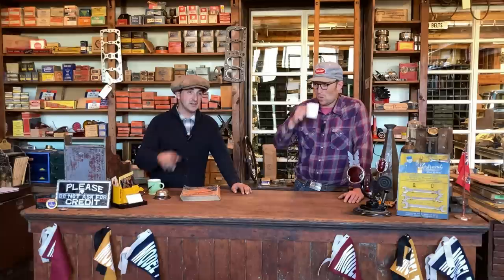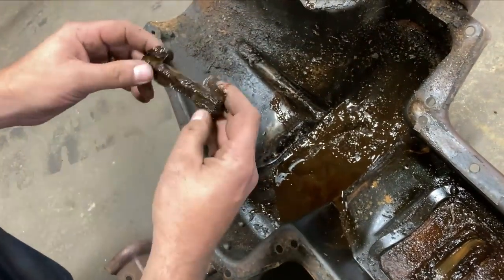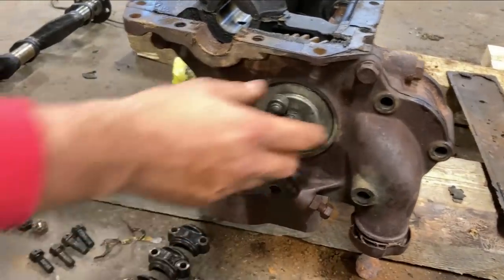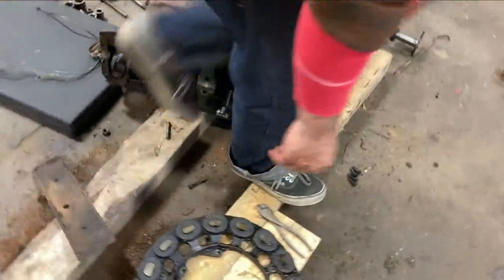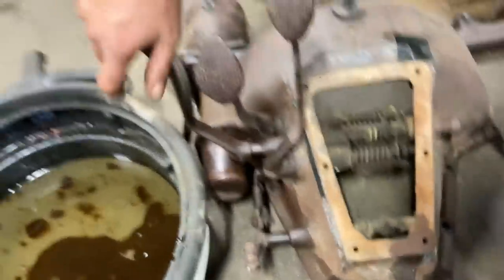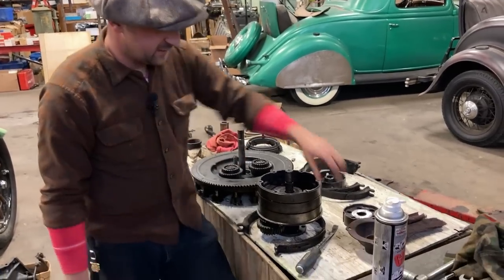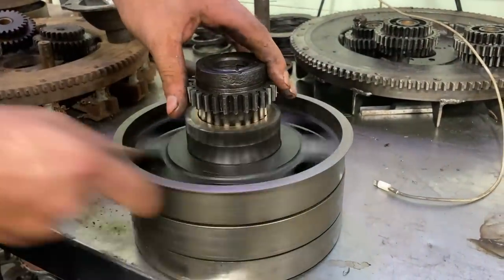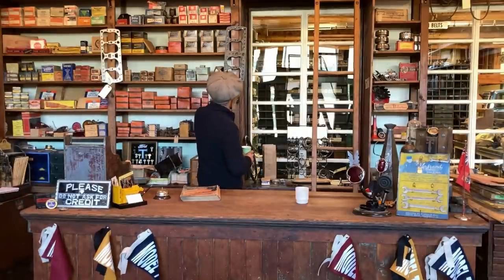EXPLODED VIEW! Ford Model T Transmission Inner Workings Explained!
We tour around a torn down Model T Transmission and show what caused the Catastrophic Failure of the one we are rebuilding!  Hope you Enjoy!

Want to send us a letter and let us know how we are doing?  Drop us a line at:

Strong’s Garage
Box 434
Bruderheim, Alberta, Canada
T0B0S0